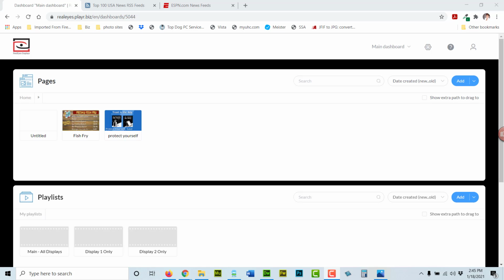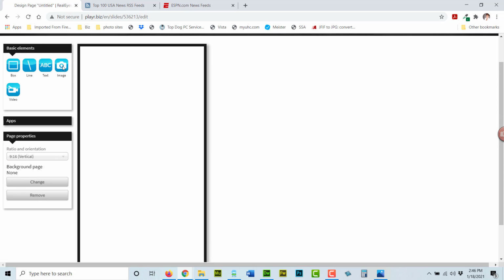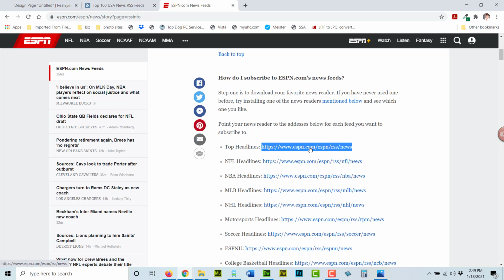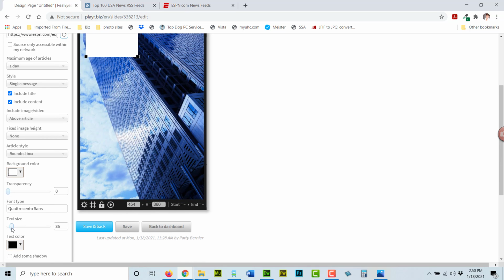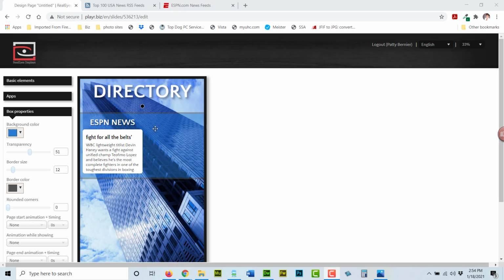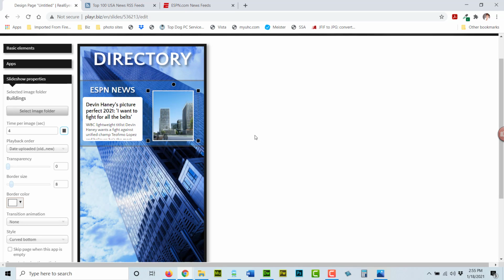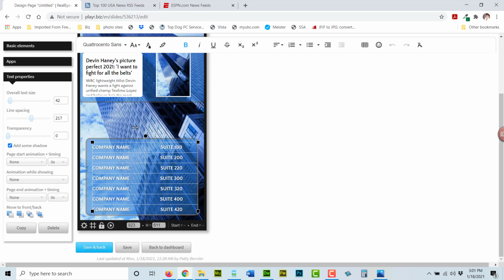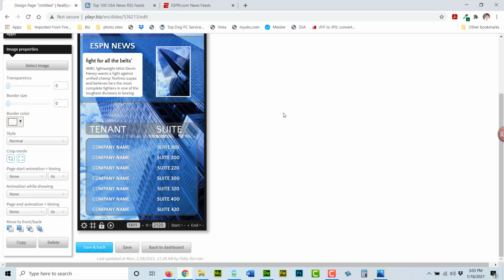5. Directory board layout Portrait style